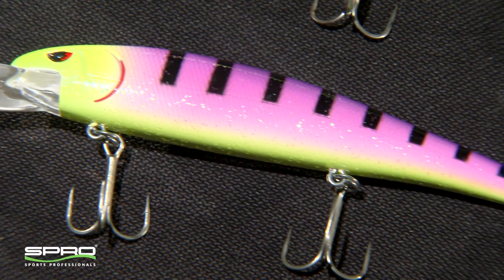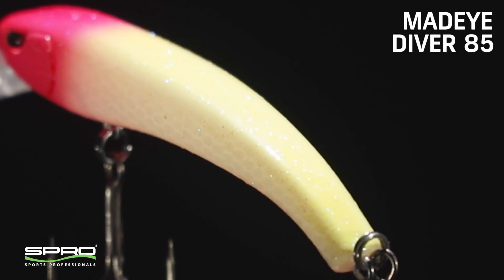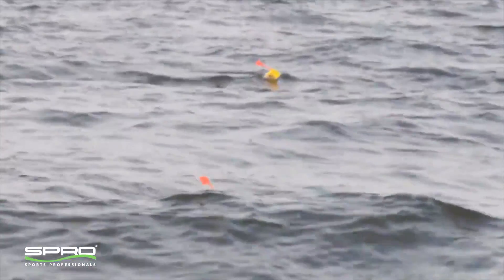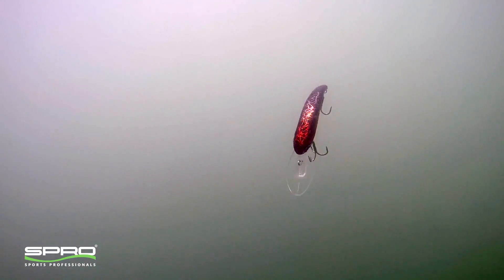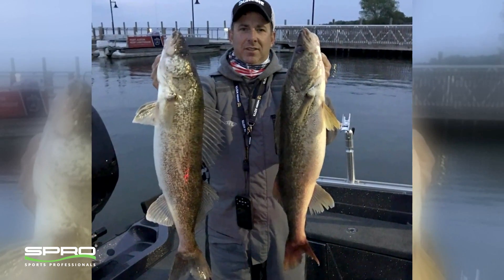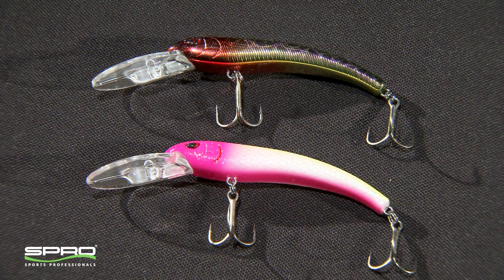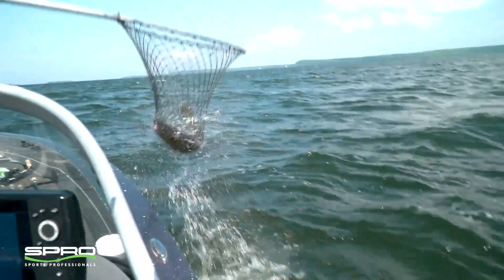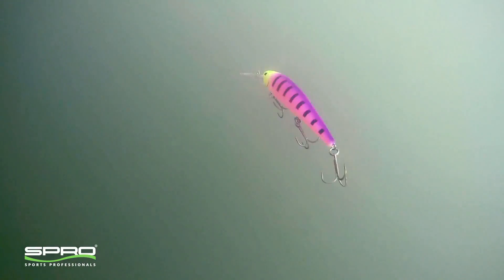ICAST 2020: SPRO Madeye Diver 85 & Minnow 120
The Madeye Diver 85 & 120 feature sound chambers that imitate various batfish.
ICAST 2020 New Fishing Gear Guide